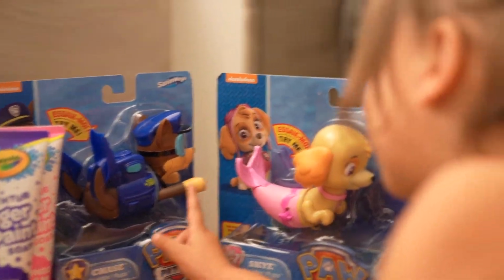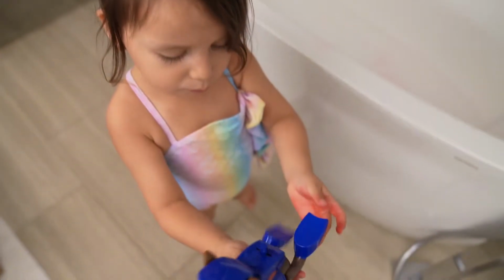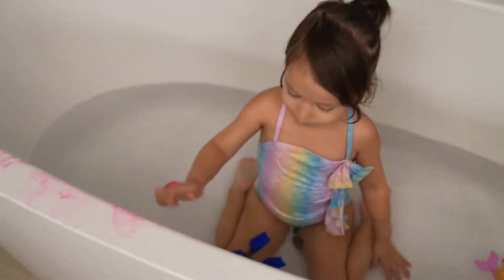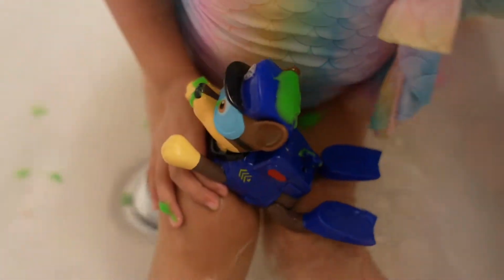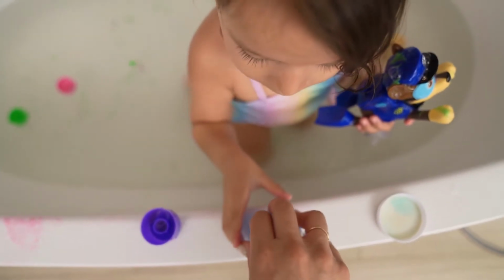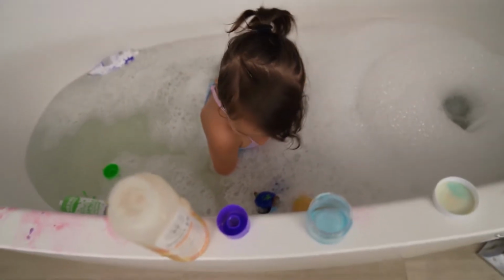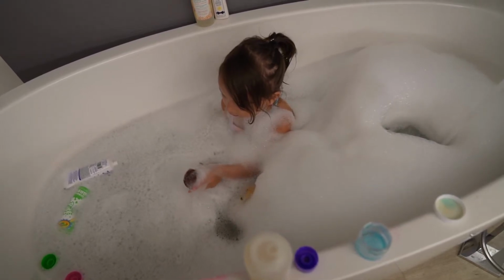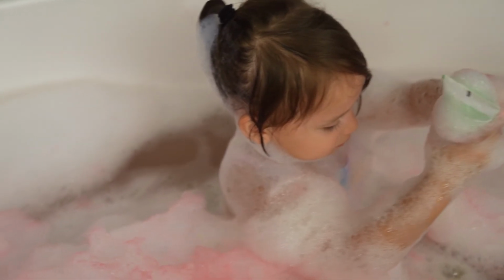Paw Patrols With Italia Preciado on Driven Kids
Join Italia and Paw Patrols on Driven Kids